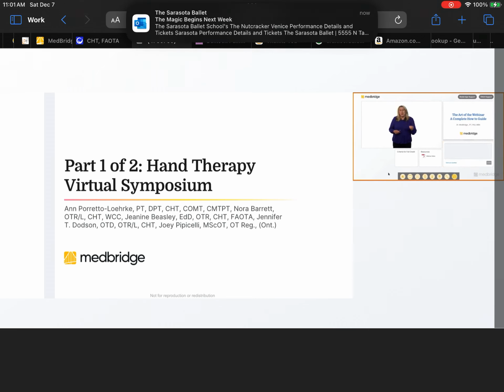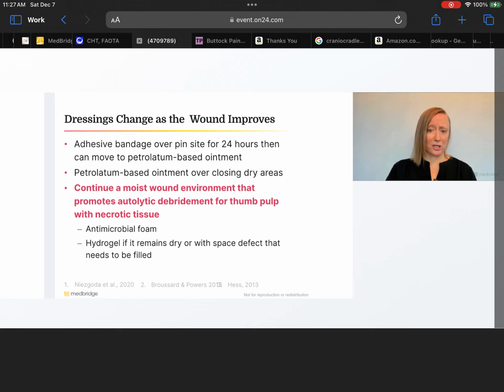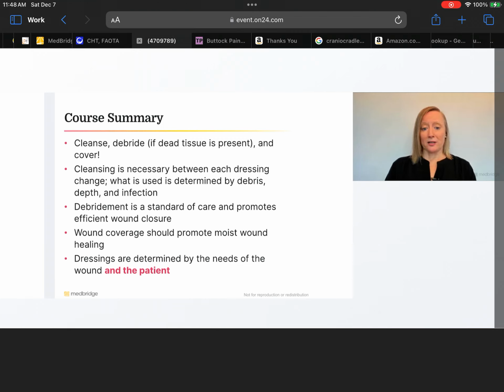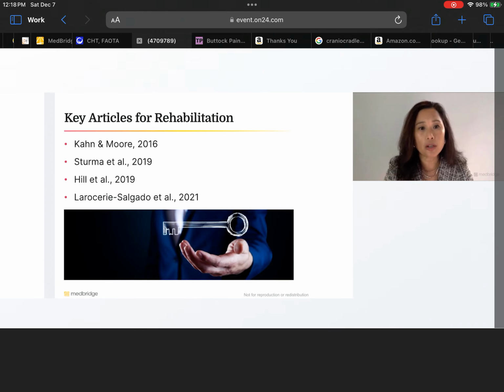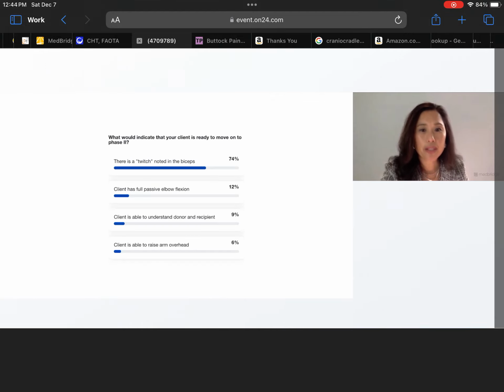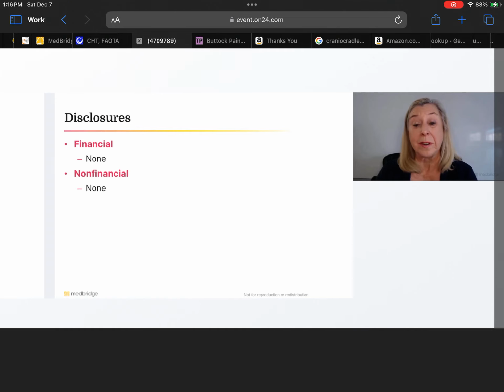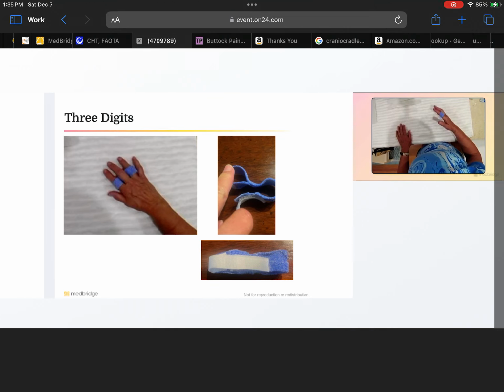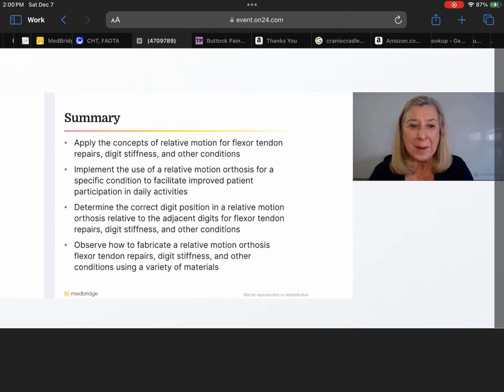December 11, 2024